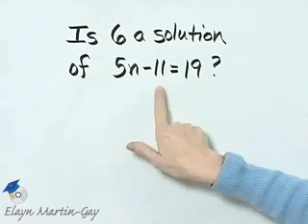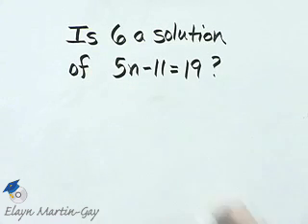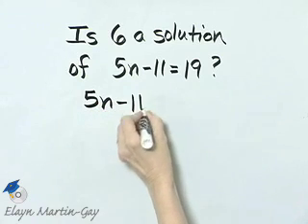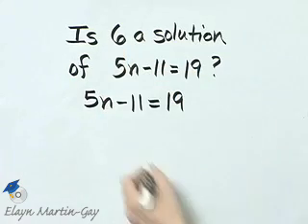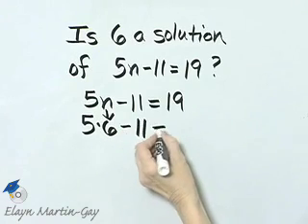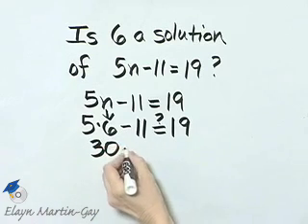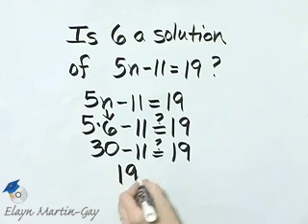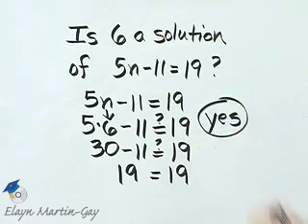Martin-Gay Prealgebra Ch 1 Ex 33